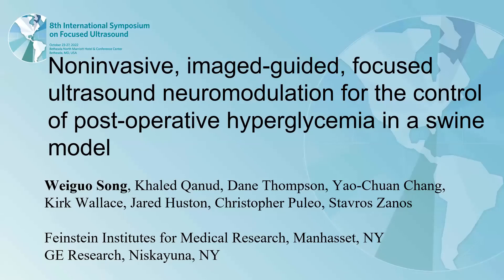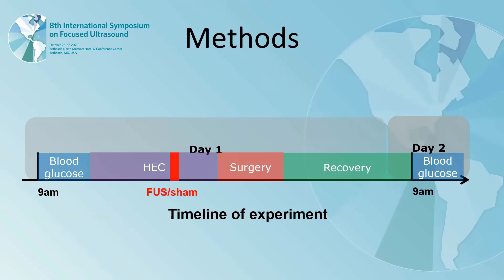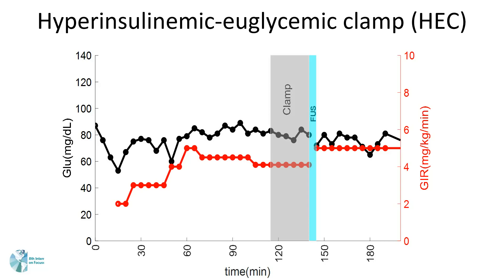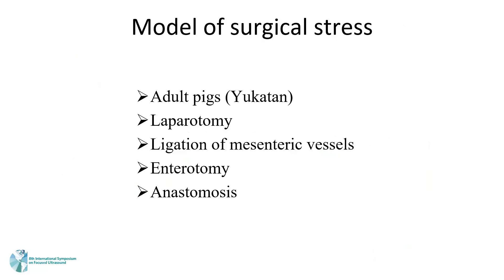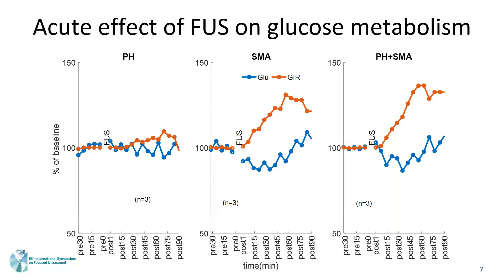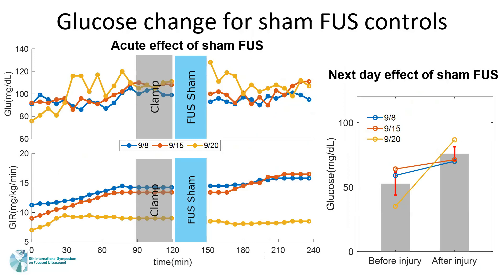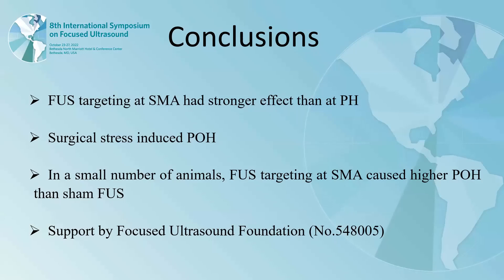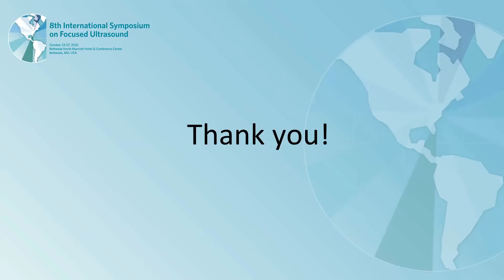Weiguo Song: MRgFUS neuromodulation for the control of hyperglycemia in a swine model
TEC 14
Noninvasive, imaged-guided, focused ultrasound neuromodulation for the control of hyperglycemia in a swine model